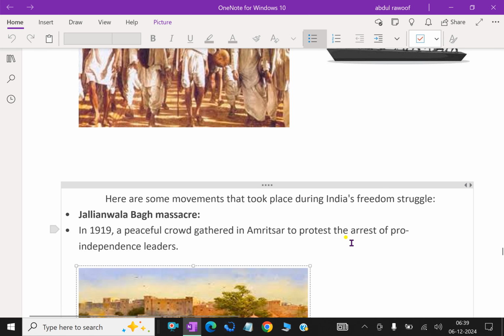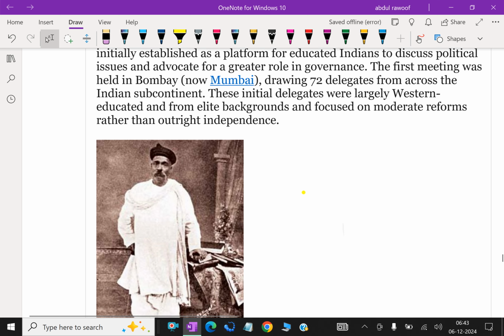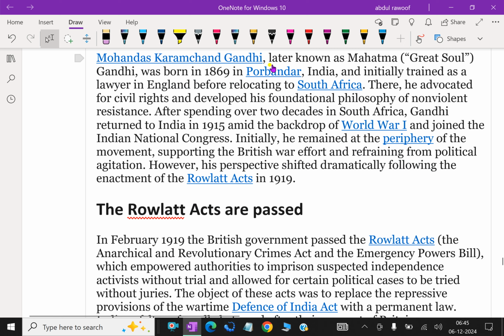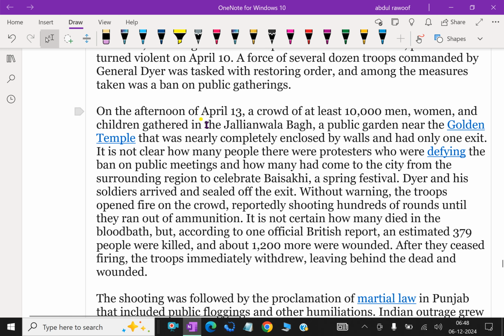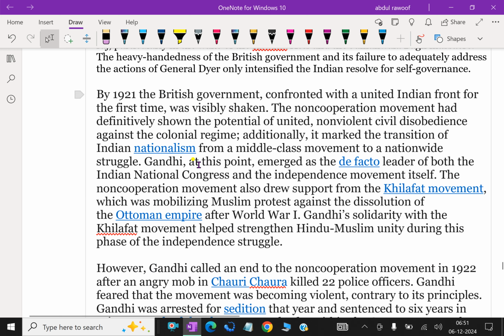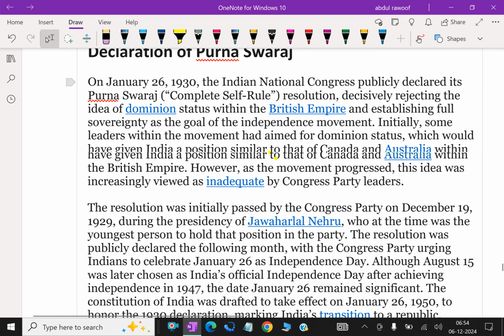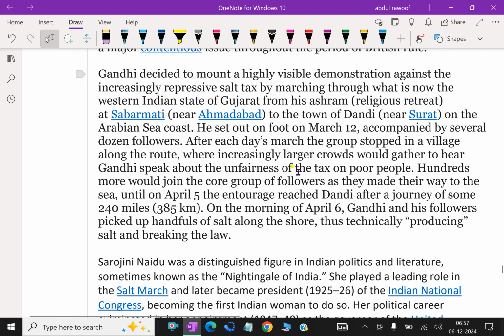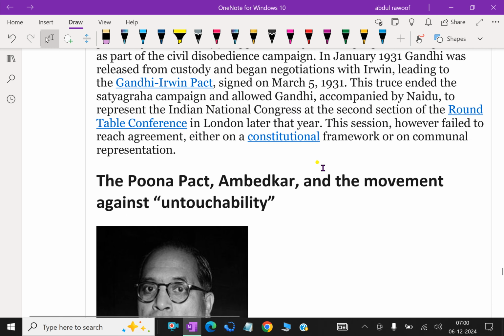Indian Independence Movements: -133.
• Jallianwala Bagh massacre:
• In 1919, a peaceful crowd gathered in Amritsar to protest the arrest of pro-independence leaders.
• Led by Mahatma Gandhi, this movement had two phases, 1921–24 and 1930–31. Citizens refused to obey British commands without violence.